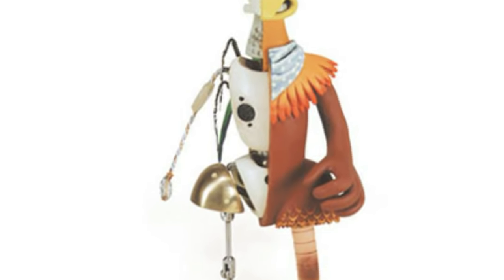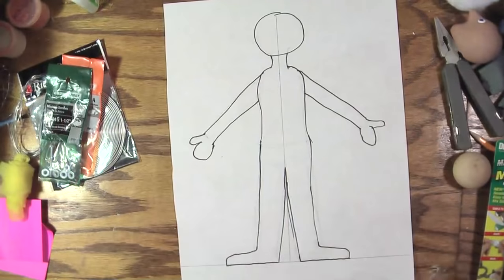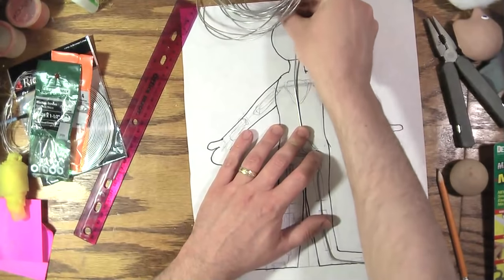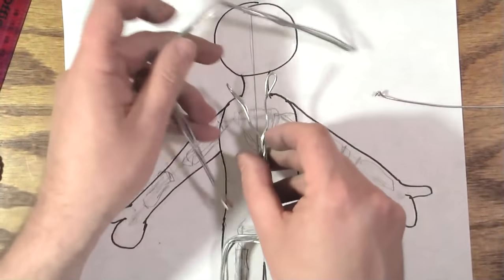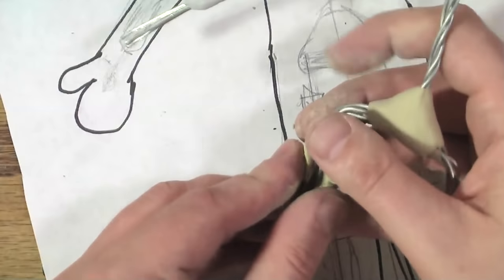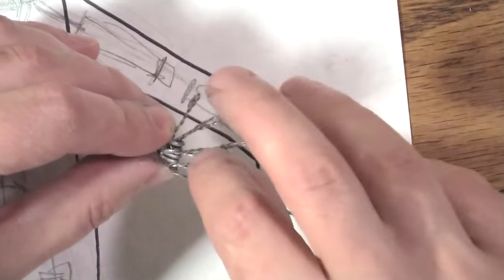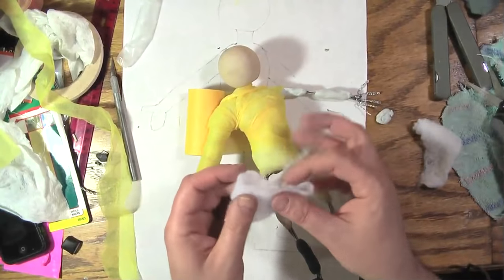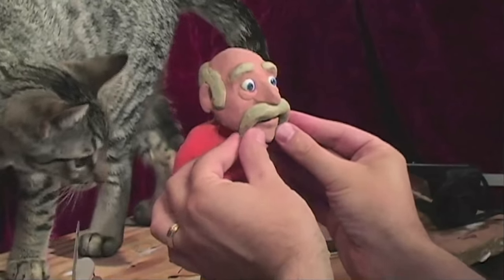Stop Motion Tutorial: Making an Armature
Step-by-step instructions on how to make a wire armature for a stop motion puppet for around $15 in materials:

16-gauge aluminum armature wire (from an art store or Amazon, not the hardware store)
Cotton batting or foam (quilting supplies from craft or sewing store)
For the head, aluminum foil or wood ball (craft store)
Wipes (Epoxy putty gets messy) (Drug or grocery store)

Just about everything here can be found on Amazon if you don't have all these kinds of stores in your area.  You can also get animation supplies from stopmotionstore.com.